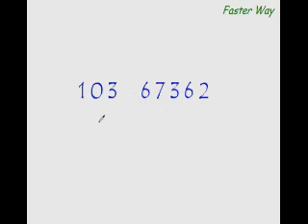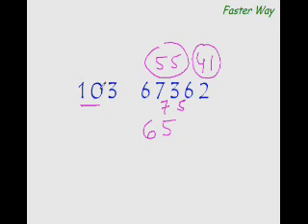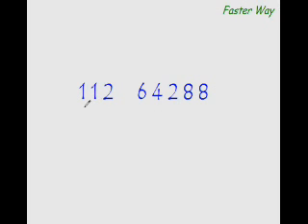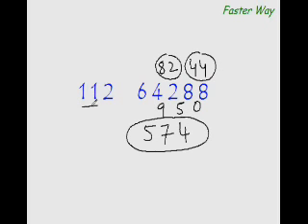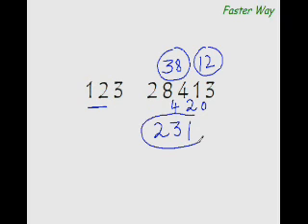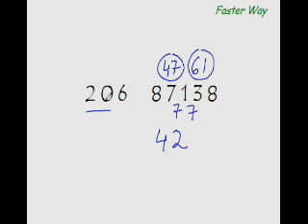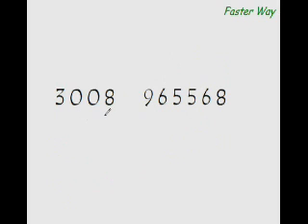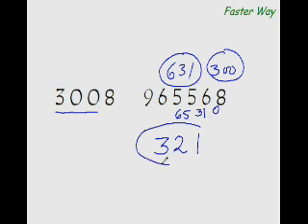EasyCal Division Trick 2 To Easily Divide with any Number from 100 200